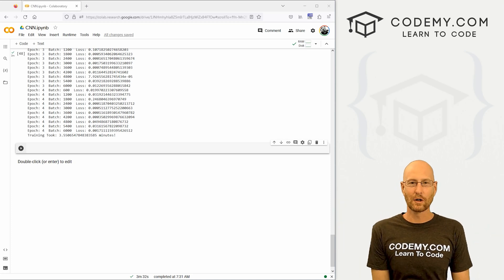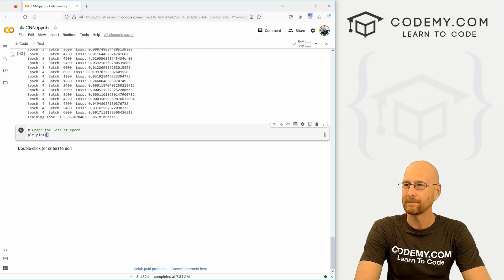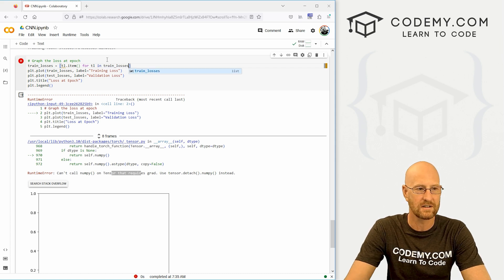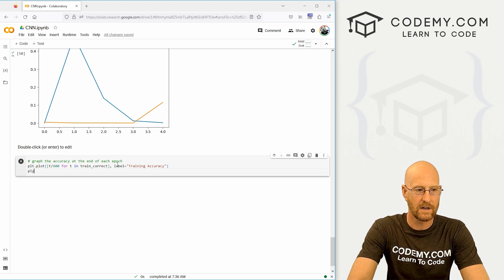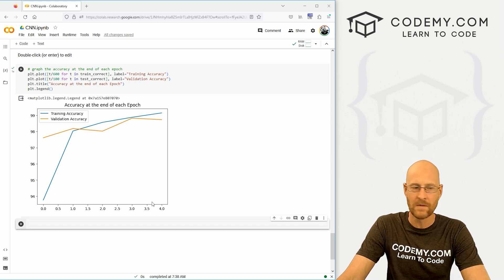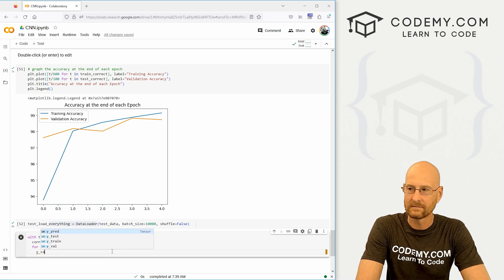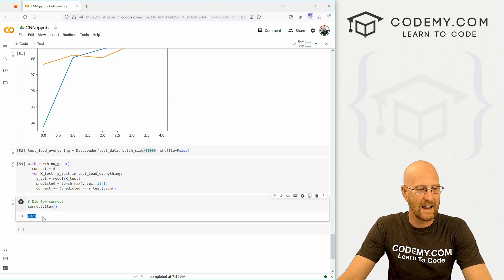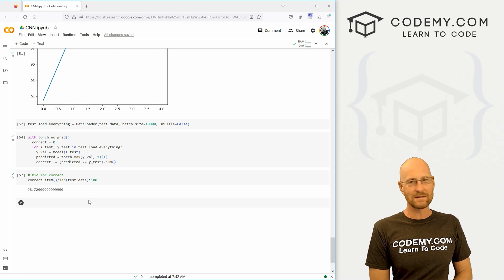Graph CNN Results - Deep Learning with PyTorch 18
In this video I'll show you how to graph our CNN Results.

We'll use Matplotlib to chart our results from the last video.

We'll also calculate how correct we were!

Timecodes

0:00​​ - Introduction
0:45 - Graph Loss At Epoch
2:45 - Graph Accuracy At End of Epochs
5:02 - Check How Correct We Were
7:10 - Correct Percentage
8:01 - Conclusion